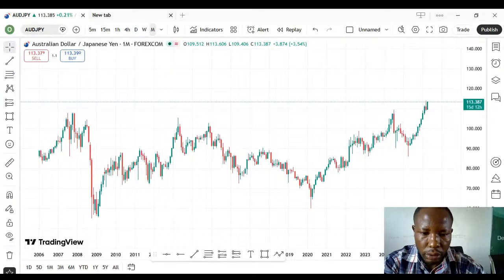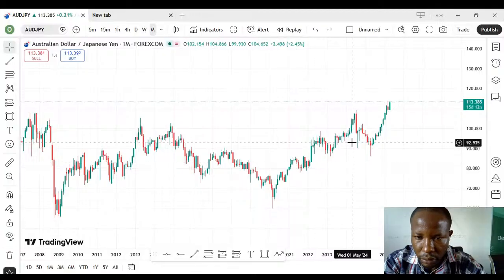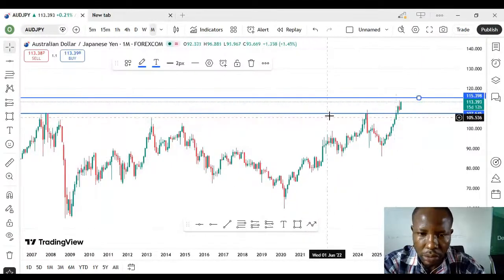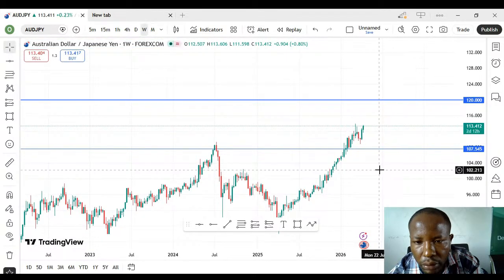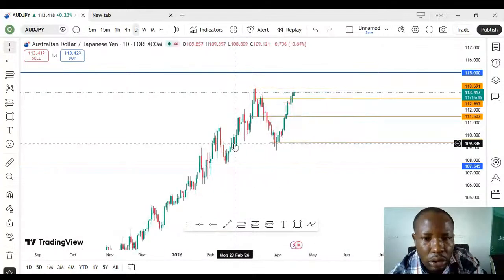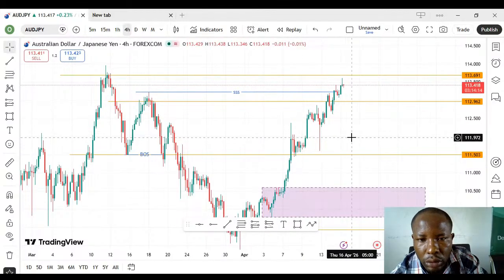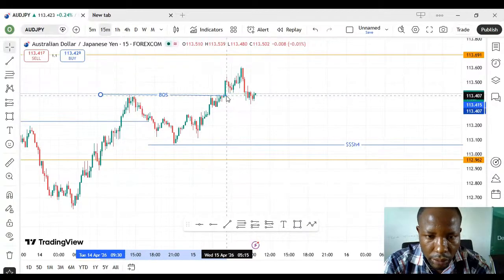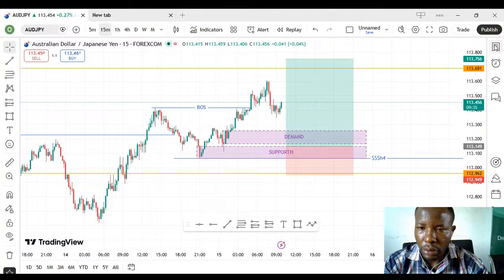LIVE ANALYSIS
lets analyse the forex chart together